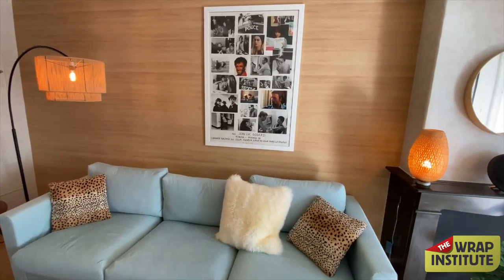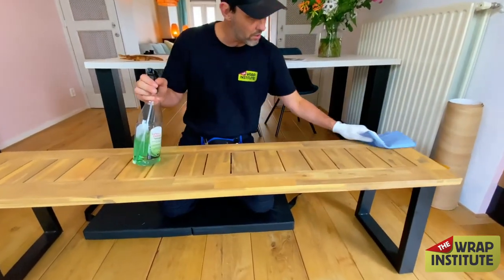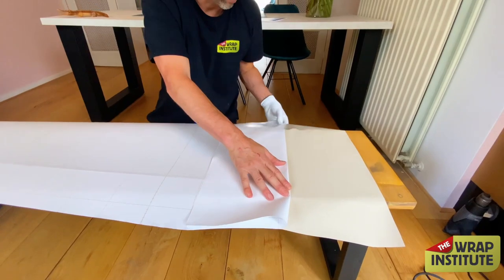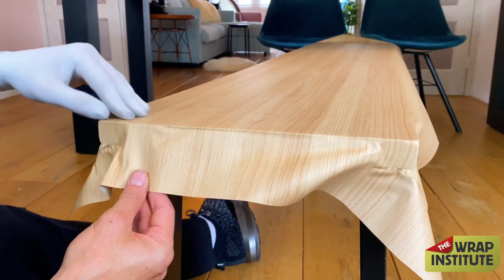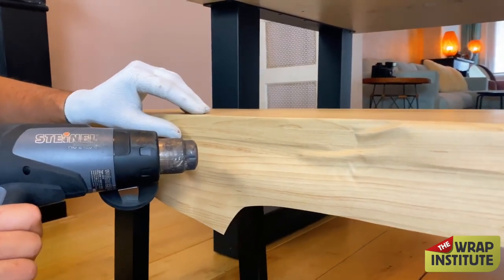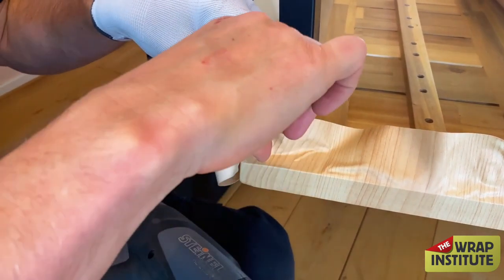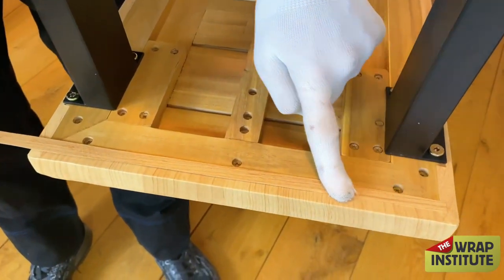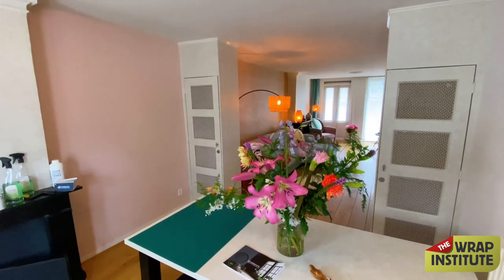Interior Film Bench Full Coverage Corners